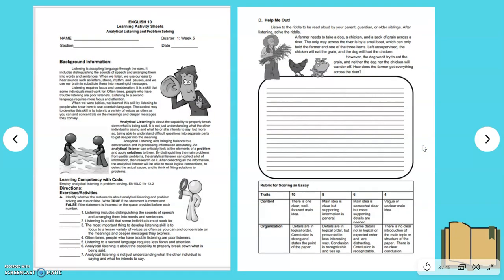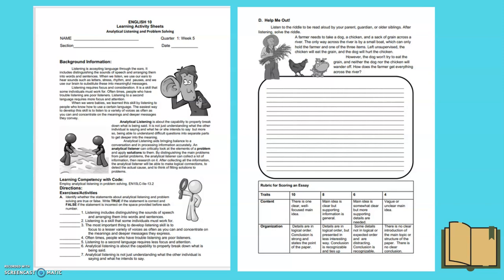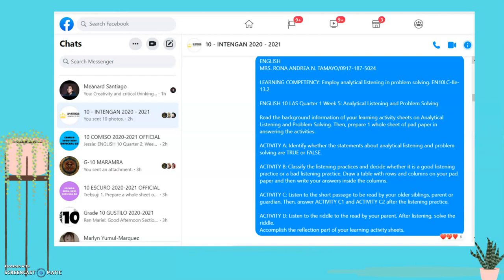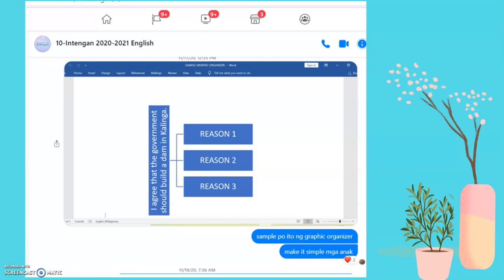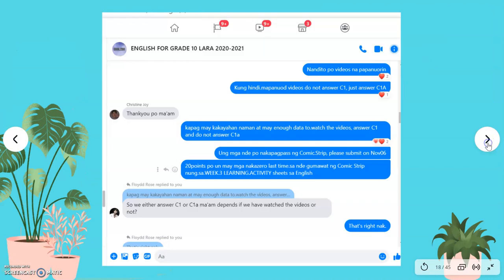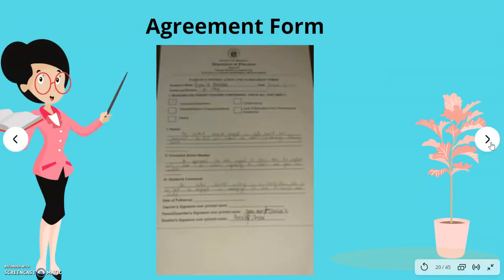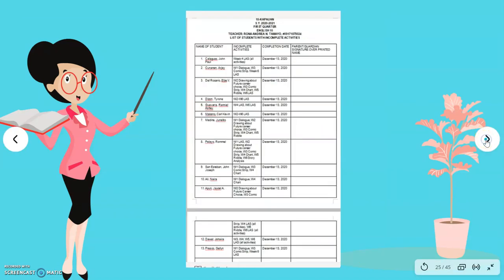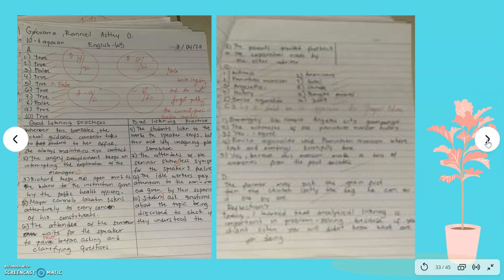MONITORING TOOL FOR MODULAR PRINTED MODALITY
You may edit the file using Canva.